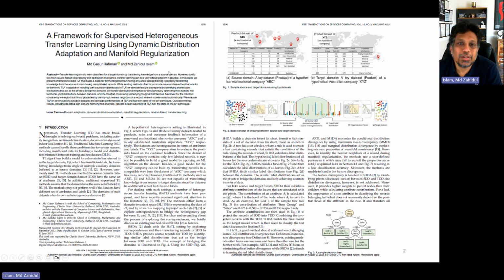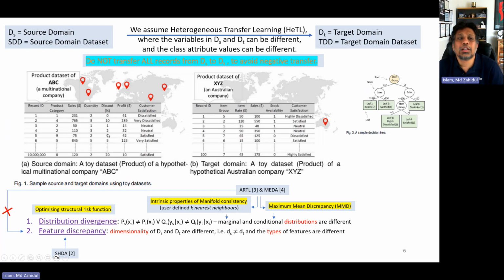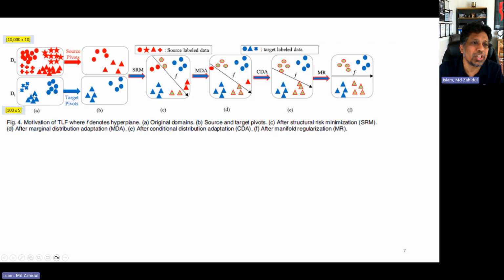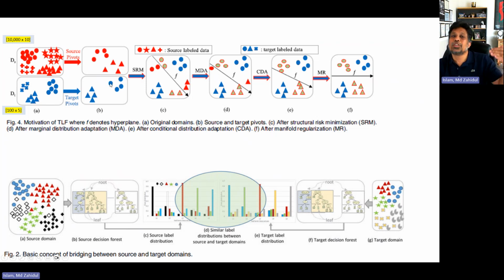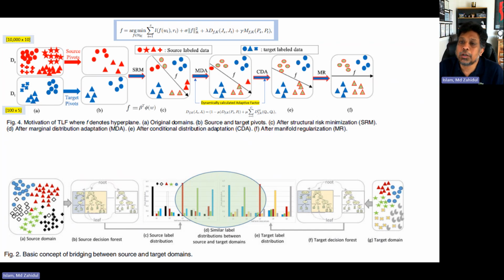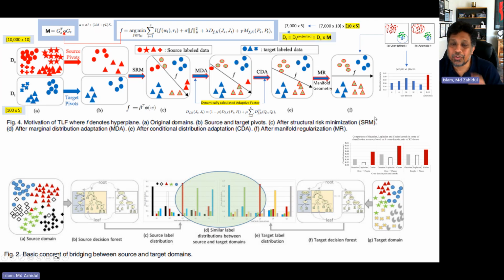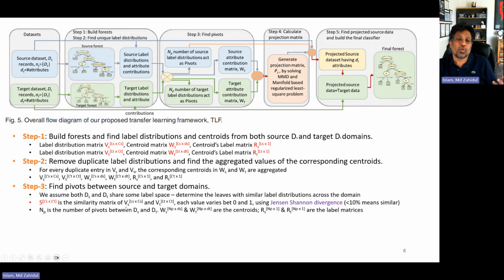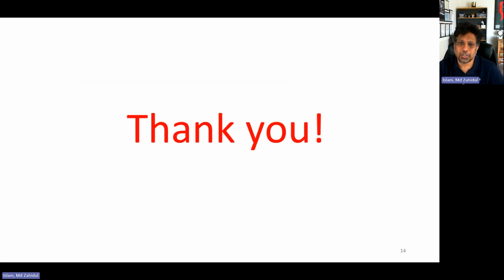Transfer Learning Technique with its CODE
Professor Zahid Islam, Associate Dean Research at Charles Sturt Unviersity, explains their Transfer Learning technique, for which the source code is publicly available. Enjoy!